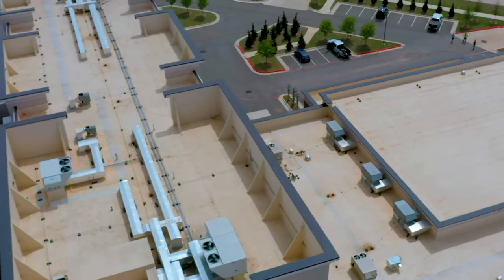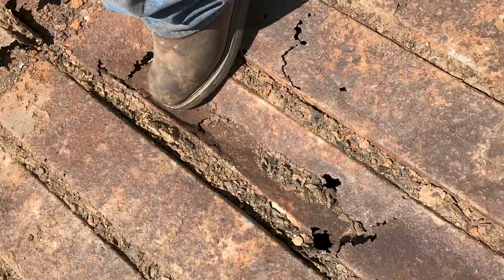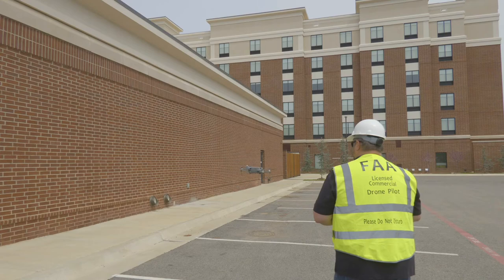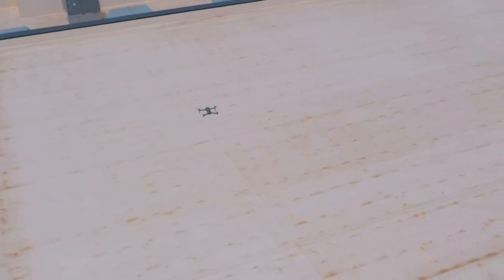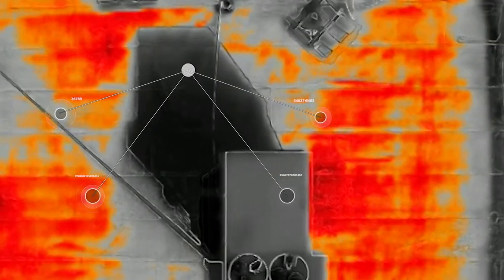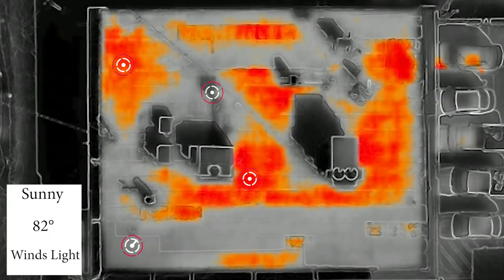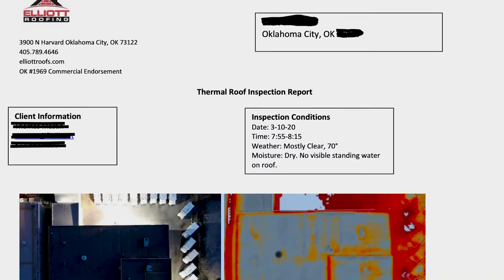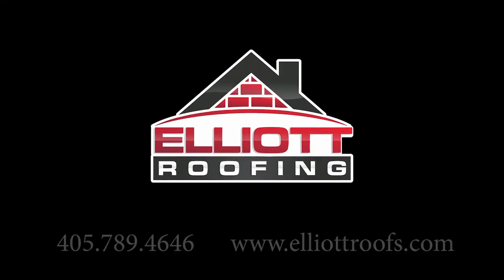Elliott Roofing Aerial Thermal Imagery Advertisement